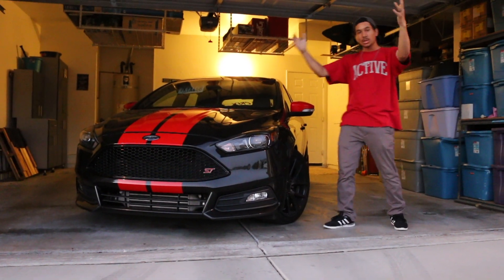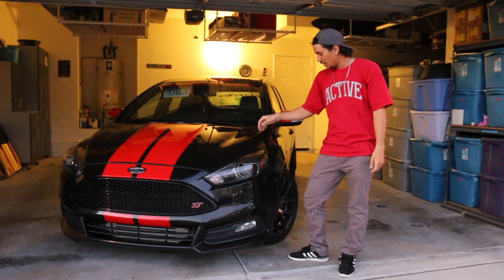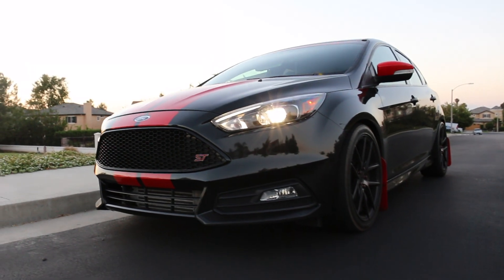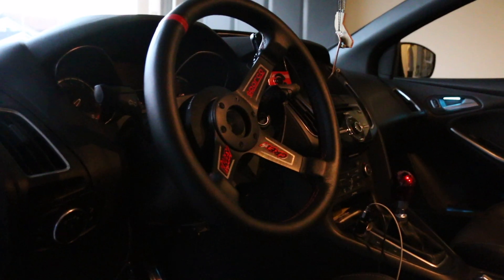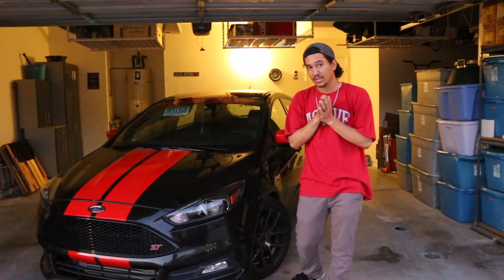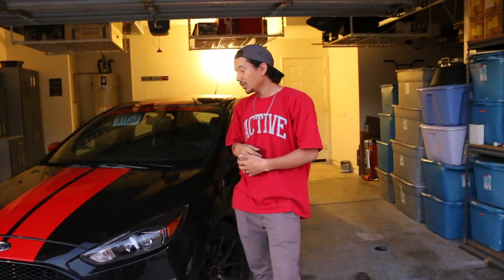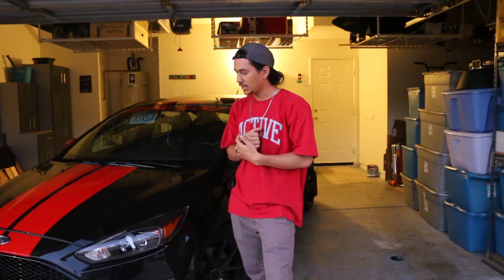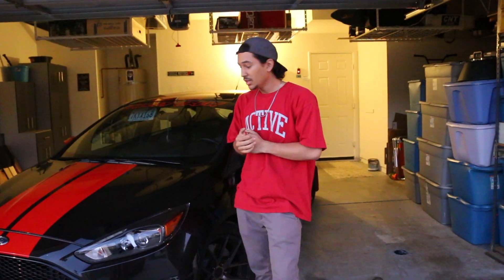WHAT DID E85 DO FOR MY CAR? (Focus ST)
E85 has plenty of benefits for increasing an engine's power and decreasing combustion chamber temperatures. We discuss the benefits of running an E85 mixture and what it takes to be able to run E85 in your car! We hope you enjoy! Sorry for the lighting.. We apologize.